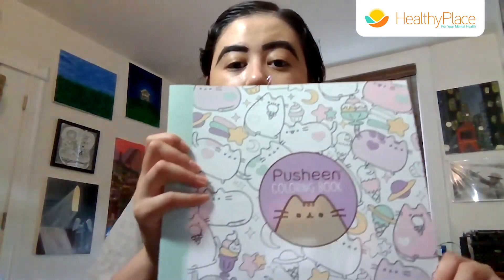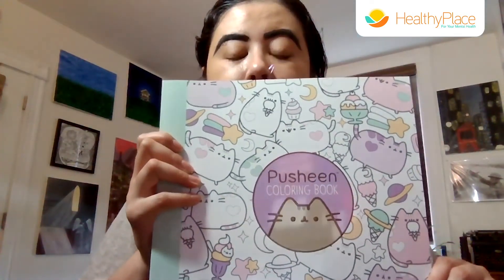Tips for Calming Young Parts or Alters When Living with DID | HealthyPlace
Sometimes, young parts/alters become quite upset. Learn how to make them feel better in this video. Take a look.
Find more info about calming young alters 'How to Calm Down Young Personalities to Better Manage DID'

for Trusted Mental Health Information

Calming down younger parts can be challenging with DID, especially when suicidal ideation is involved. Get ways to deal with your younger parts at HealthyPlace.